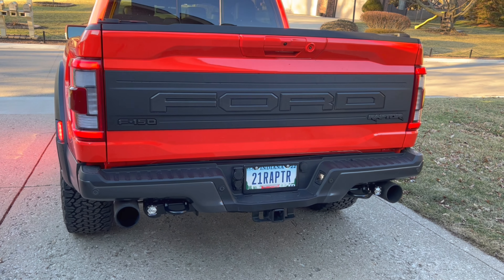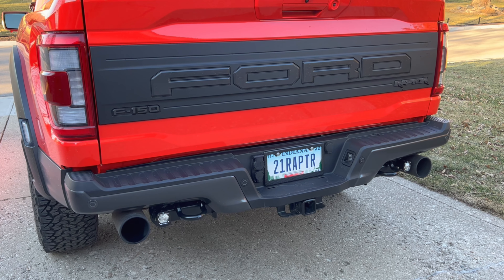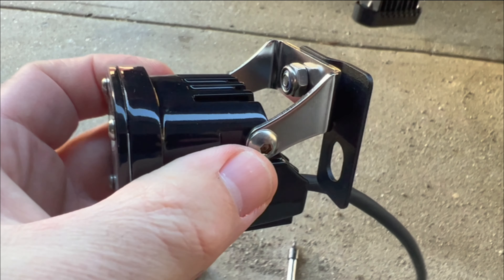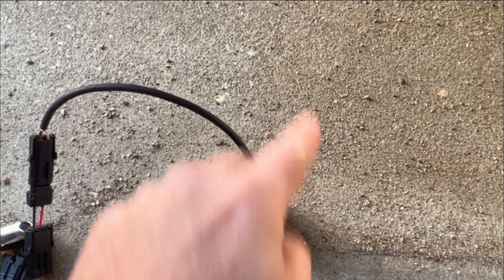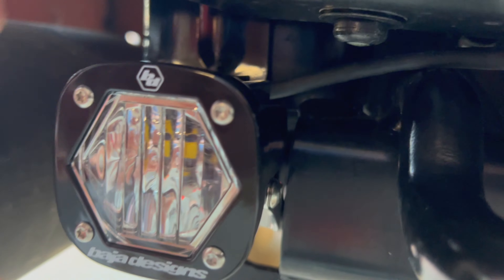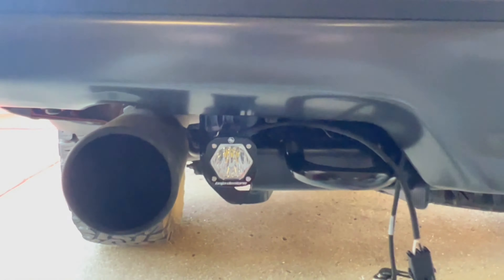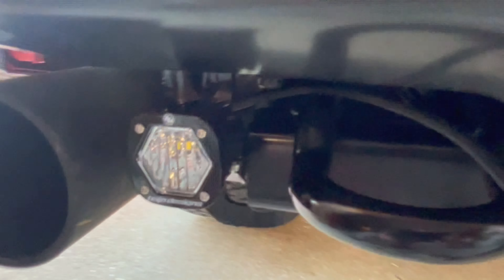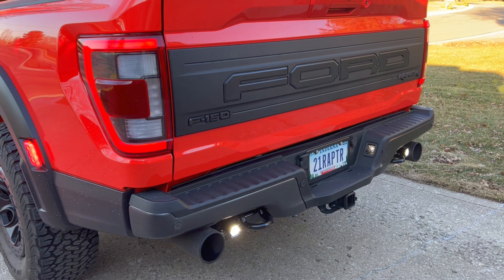2021+ Ford Raptor Baja Designs S1 Reverse light bolt on kit SPV Parts Bolt On Kit 2022 2023 22 23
NEW!
2021+ Ford Raptor Baja Designs S1 Reverse light bolt on kit SPV Parts Bolt On Kit  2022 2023

The New SPV Raptor Reverse Light kit utilizing the Baja Designs S1 lights are Here!!
The advantage to these is the extra slim case. If you want similar light output and less bulk... these might be the kit for you...

Each kit comes with everything you need...

-One Pair of Baja Designs S1 Wide Cornering Lights #387805
-SPV Parts Exclusive Rear Brackets Hardware
-CHOICE of 3 Harness Configurations:
1: Standard Short Harness with Tail Light Adapter. Plug N Play. Automatically triggers the rear lights when put in reverse, triggers the red backlight when tail lights/markers are on.
2: One full length wire harness ONLY (Without Tail Light Trigger Adapter). This runs all the way to the engine bay and INCLUDES our Plug N Play Relay Adapter. From there, you can connect it to any single switch wire from in the cab. Look for our other switch options.
3: Utilize BOTH the full harness to connect to a switch AND the tail light adapter. (Also includes the relay adapter) This will still trigger when in reverse, but also be capable of connecting to a separate switch in the cab. (Pat Pending)
-Instructions

CLEAR ADVANTAGES OVER THE STANDARD BAJA REVERSE LIGHT KIT:

Baja Designs S1's Produce 2,375 Lumens. That's only 75 lumens LESS than the S2 Pro's in a smaller package! We have exclusive mounts in this kit to attach your S1's as a direct bolt on and this ISN'T available in a Baja branded Kit for the S1.
The Baja Standard S2 kit they do offer requires splicing/tapping into your factory Harness for the reverse trigger. Most don't want to do that. Our kit comes with 3 configurations. All of which require ZERO cutting or splicing into factory harnesses.
Reverse triggers use our plug n play tail light adapter. It plugs into your tail light and then into the rear light harness. All plug n play. All options listed above require zero modification of any factory wiring.

Baja Designs Features:

Limited Lifetime Warranty – Complete Purchase Protection
uService® – Replaceable Lenses And Optics
ClearView® – All The Light, Right Where You Need It.
MoistureBlock™ – Waterproof, Rain Proof, Submersible
CopperDrive® – Only LED Driven At 100%
5000K Daylight – Less Driver Fatigue, Natural Color Specifications (Per Light):
Lumens: 2,375 Utilizing 1 LED
Wattage/Amps: 20W / 1.45A
Dimensions: 2.1" x 2.1" x 2.1"
Safe Voltage Range: 9-28V
Weight: 0.4 lbs
LED Life Expectancy: 49,930 Hours
Front Lens: Hard Coated Polycarbonate
Housing: Hard Anodized & Powder Coated Cast Aluminum
Bezel: Billet Machined Aluminum
Hardware & Bracket Material: Stainless Steel
Exceeds MIL-STD810G (Mil-Spec Testing)
Built-In Overvoltage Protection
IP69K (Waterproof up to 9ft & Pressure Washable)
IK10 Compliant (Mechanical Impact Testing)

Let us know if you have any questions and be sure to check back for more products coming soon!

Visit us at SPVparts.com for these and many more!